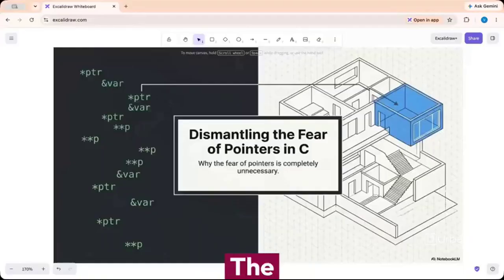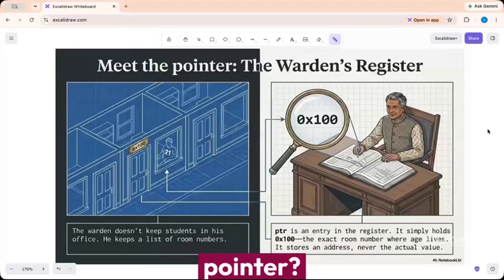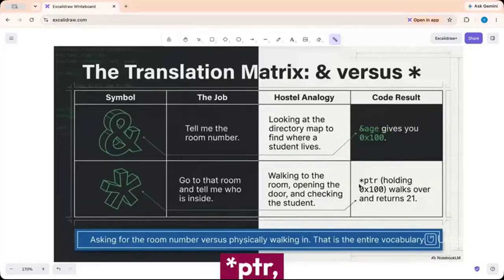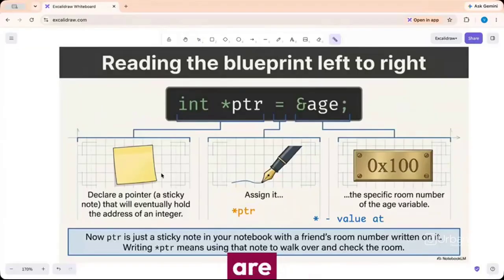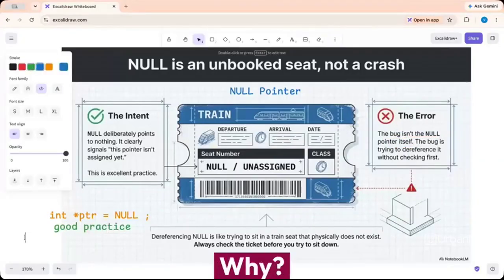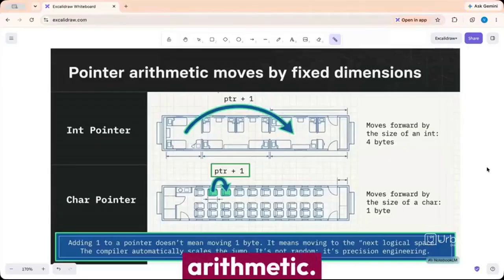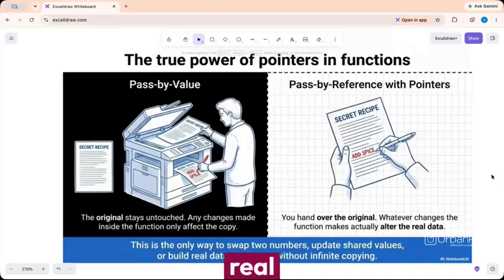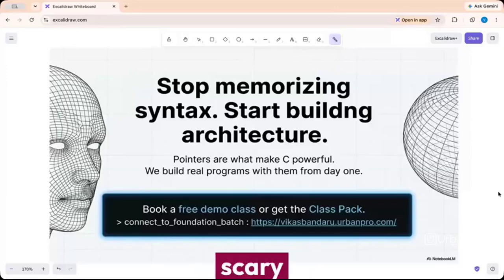Pointers in C — Why Students Fear Them (and why they Shouldn't) | Vikas Bandaru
Learn about "Pointers in C — Why Students Fear Them (and why they Shouldn't)" from Vikas Bandaru. This is a concept from IT Courses - Programming Languages - C Language.

To get more clarity on this topic you can book a Free Demo with Vikas Bandaru by visiting